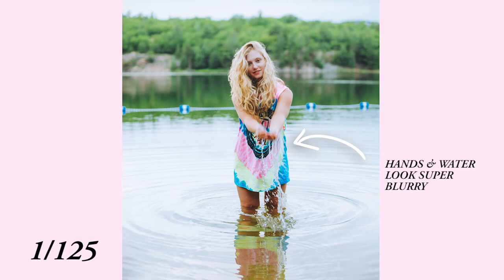Intro to Photography ➜ ISO, Aperture, Shutter Speed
Learn how to start using MANUAL MODE settings on your camera to take better photos.

In this beginner photography tutorial, I explain the basics of ISO, Aperture, and Shutter Speed. The tutorial covers what each setting does and how they work together to create the exposure of your image.

Lucy Martin is a Content Producer & Photographer based in Toronto. She specializes in social media content creation & viral video marketing.